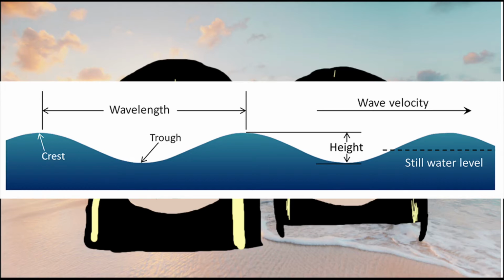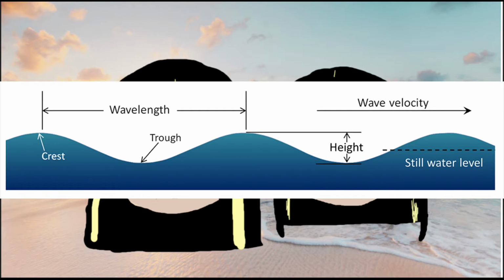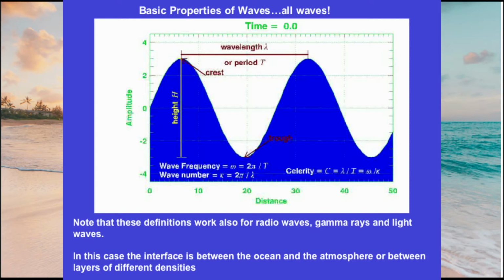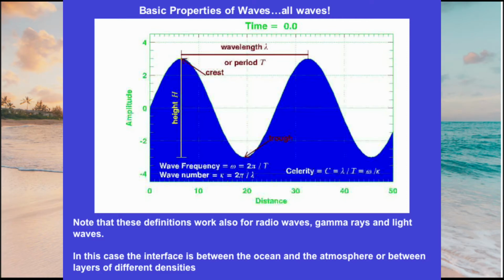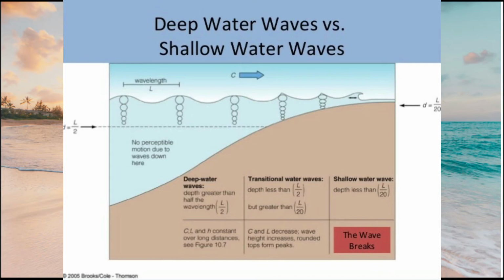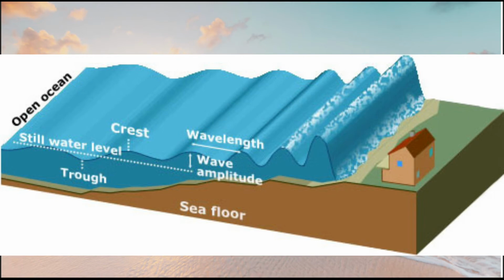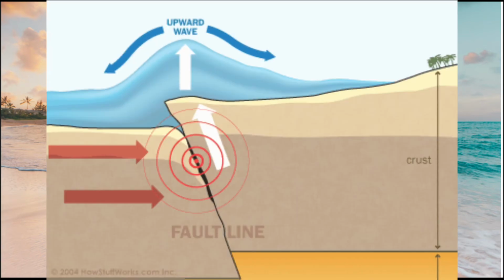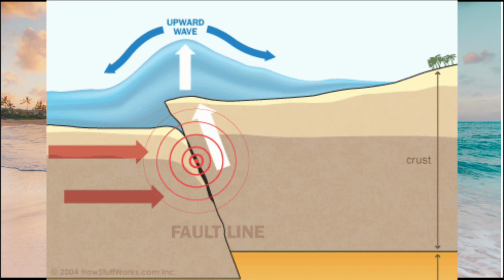Episode 4: SLO 3- Ocean Waves.